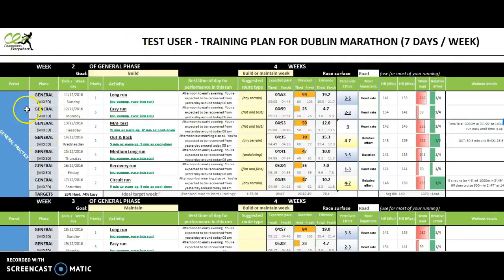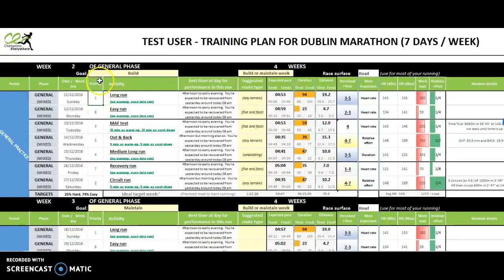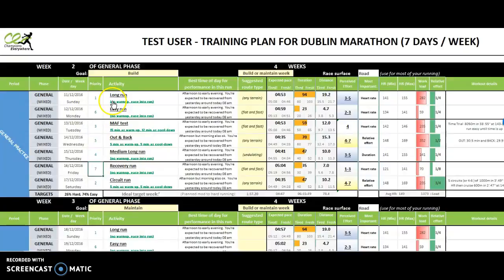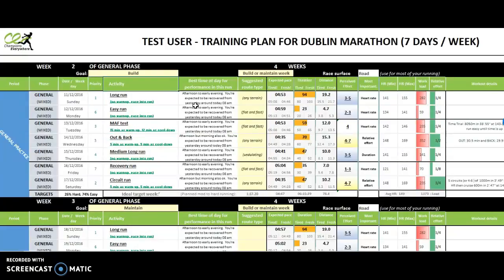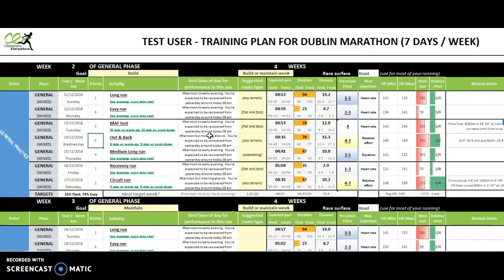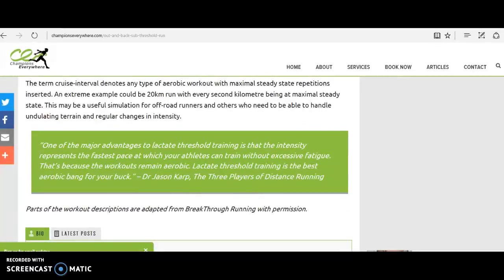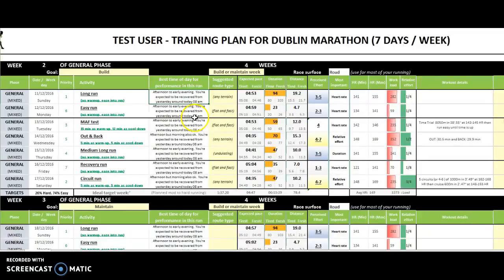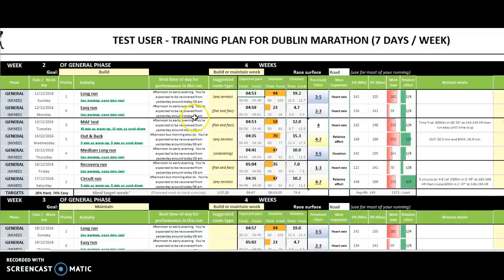Overview of our training plans - part 2